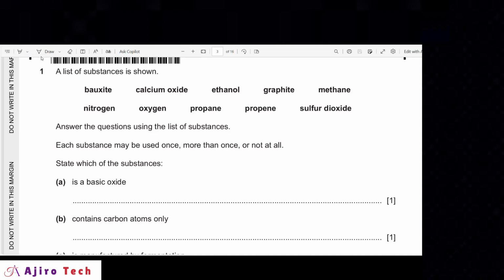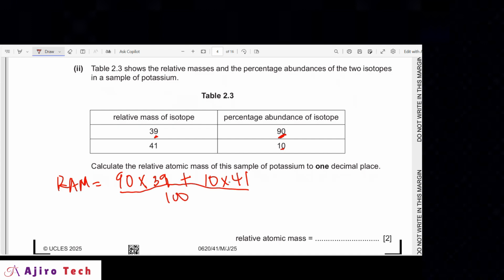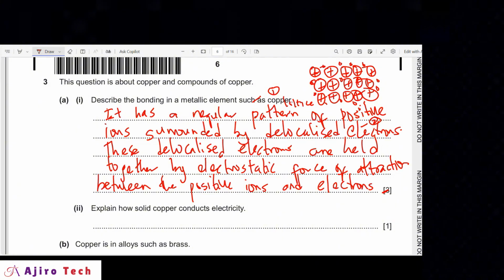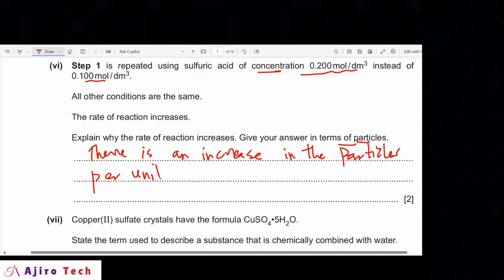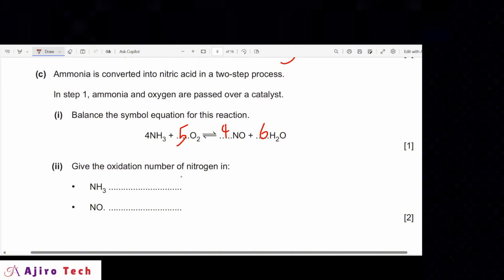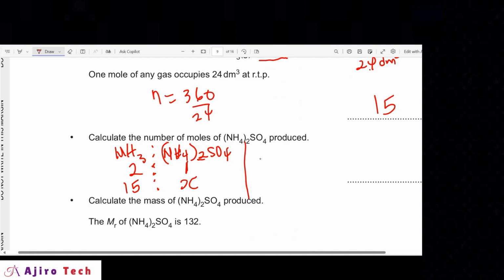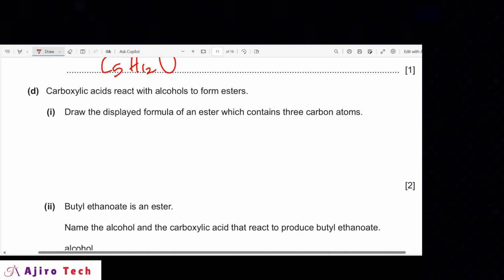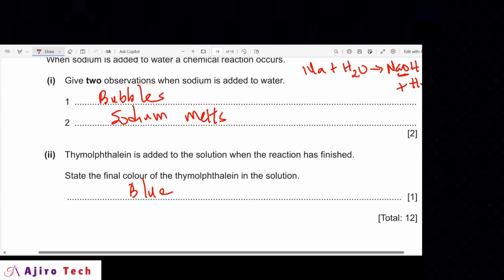IGCSE Chemistry (0620/0971) Paper 4 Theory (Extended) May June 2025 Variant 41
Cambridge IGCSE Chemistry (0620/0971) Paper 4 Theory (Extended) May/June 2024 Variant 41 by the Legendary Certified Chemistry Tutor Gideon Sunday

0620/41/m/j/25
0971/41/m/j/25

Gideon Sunday is a certified IGCSE Chemistry Tutor with a wealth of experience teaching Cambridge IGCSE, AS and A Level Chemistry.

Ajiro Tech offers Personalised Paid Tuition for:
- Chemistry (0620/0971)